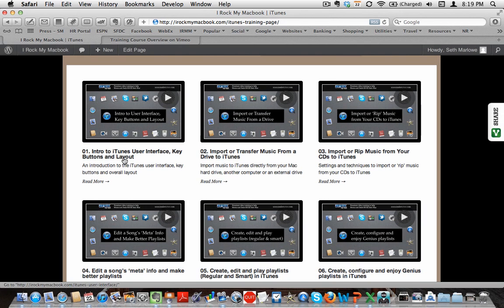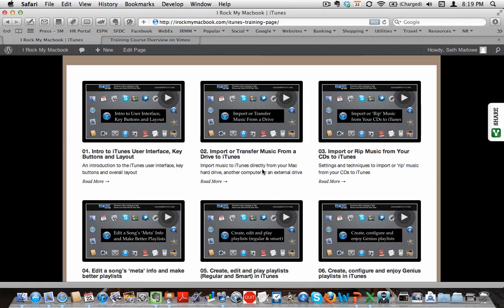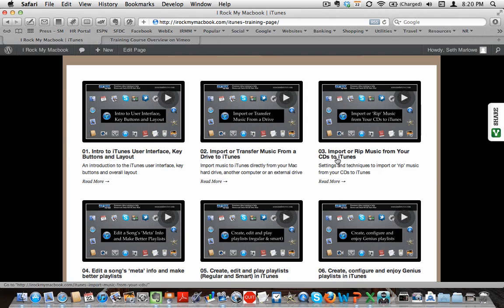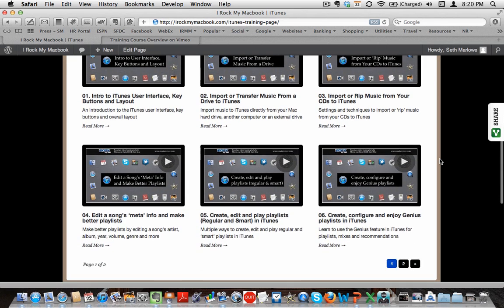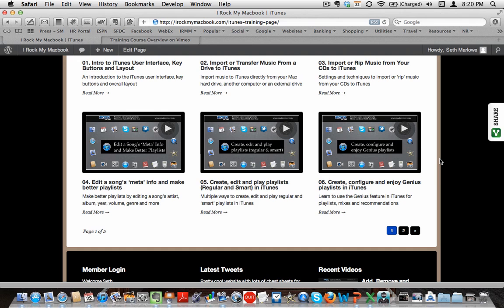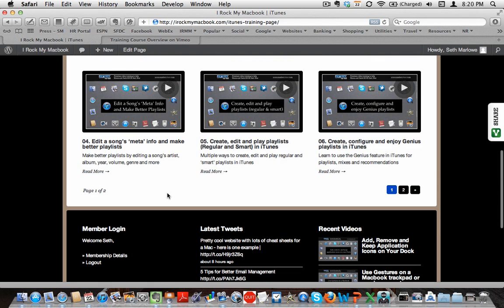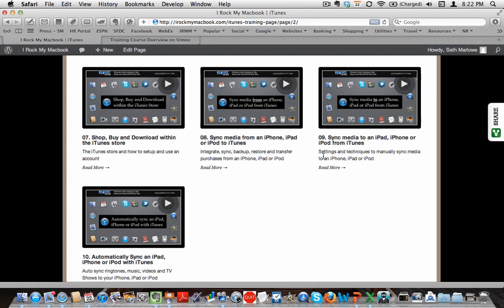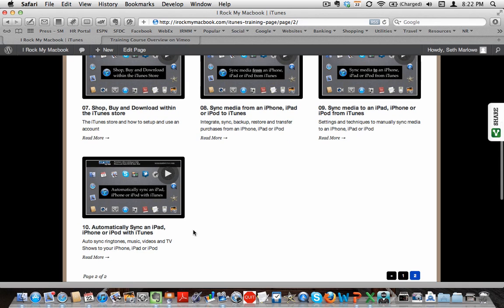iTunes Course Overview at I Rock My Mac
I Rock My Mac provides premium video training to help Moms and Dads ROCK their Mac. This video provides a short overview of the iTunes training course, which is available to Paid subscribers.